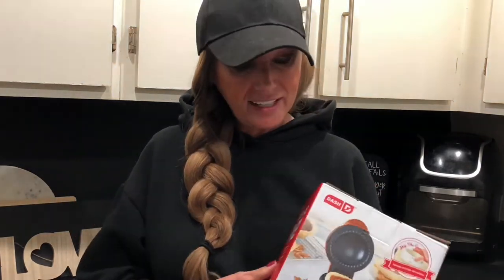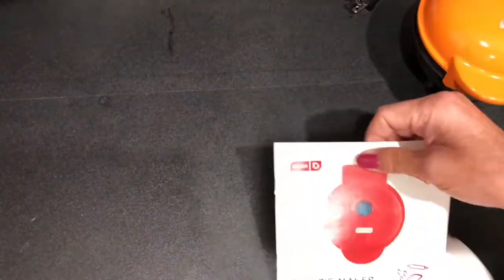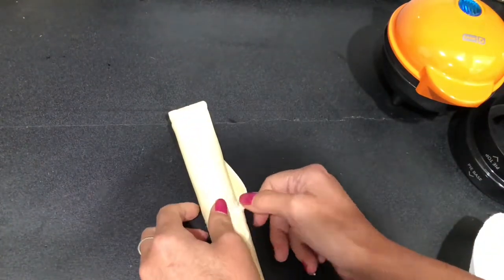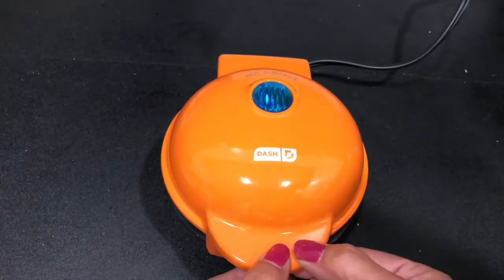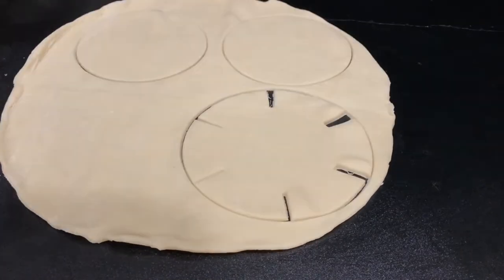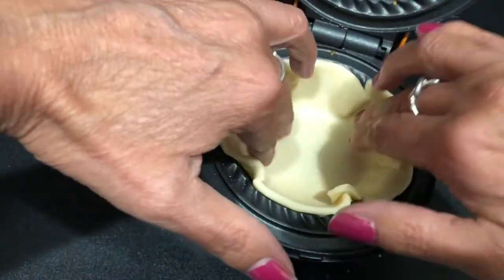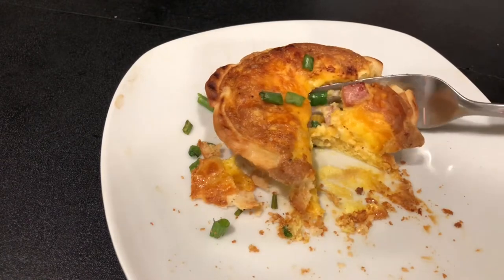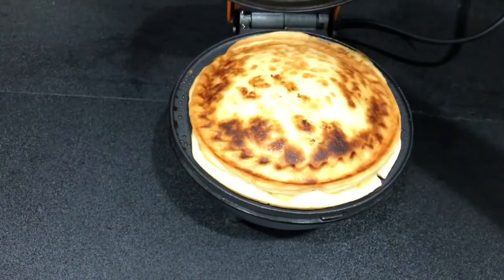HOW TO USE THE DASH MINI PIE MAKER | Is It Worth It? Unboxing and Full Review | Plus 3 EASY Recipes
Hello, welcome to EZ Eatery.  Today we're trying out the DASH Mini Pie Maker.  I'm so excited to try this fun little gadget out with you today!!  My channel is all about easy cooking.  My motto...the easier the better or the least amount of time spent in the kitchen, the better.  This little mini pie maker will make your life so easy and you'll look like a professional baker!

I bought the DASH mini pie maker on sale at Target for just $15.00.  You can use it for birthday parties, holiday events, or just because you're having a craving for something sweet.  I don't judge ; )

It's very easy to use.  Plug it in until the light turns off.  Add your favorite pie filling, let it cook for about 5 minutes and it is done!

I made apple pie using apple pie filling and a dash of cinnamon.  A quiche using 1 egg, ham, and cheese.  Also made a chicken pot pie using chopped chicken, steamed vegetables (previously frozen) and half of a can of cream of chicken soup.  All were super easy recipes and all very tasty.

I hope you enjoyed this little review on the DASH Mini Pie maker.  It really is a fun gadget to have with many uses.  I just wish it had some easier way of getting the little pies out so we don't crush our crust or burn our little fingers.  I have a couple of other Dash Makers that I am also excited to try out and review with you.  I have already tried out the Mini Bundt Cake Maker, if you haven't seen it, please

I can also be found here...

Timecodes
0:00 - Introduction To Dash Mini Pie Maker
0:40 - Unboxing the Dash Mini Pie Maker
2:52 - Mini Apple Pie
6:15 - Mini Quiche
8:39 - Mini Chicken Pot Pie
11:13 - Should you BUY the Dash Mini Pie Maker?  My Review